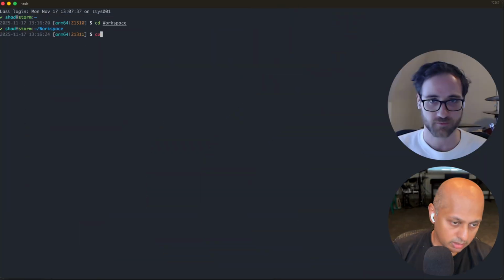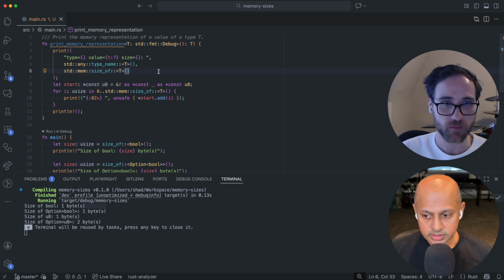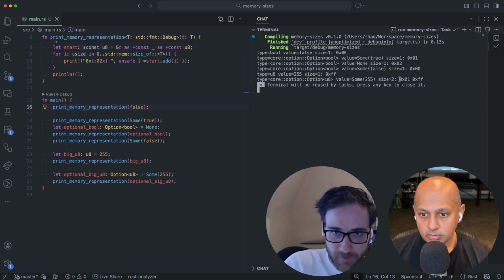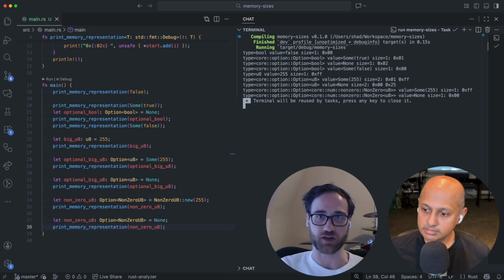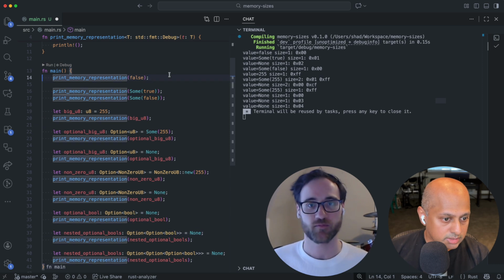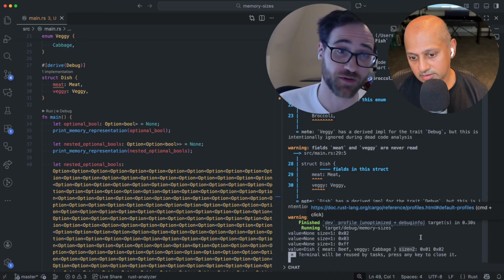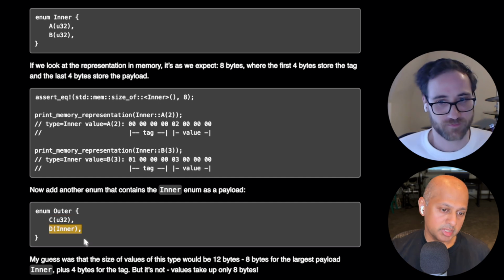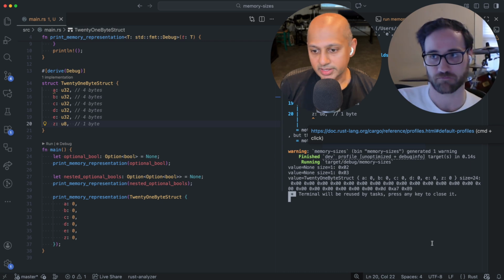Memory Optimizations Performed by the Rust Compiler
Kyle and I talk about memory optimizations performed by the Rust compiler on Options and Enums.

0:00 - Intro
2:17 - Size of bool
4:43 - Size of Option of bool
5:12 - Size of u8
6:07 - bool and Option of bool
10:09 - u8 and Option of u8
13:24 - NonZeroU8
17:19 - Option of option of ... of bool
24:06 - Structs, Tags and Enums
31:21 - Type Alignment
35:00 - Outro

Acknowledgements:
- Anwar for making beautiful thumbnails and user interface.